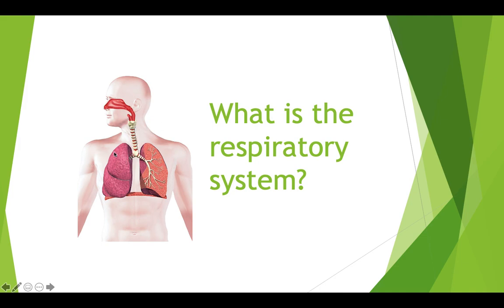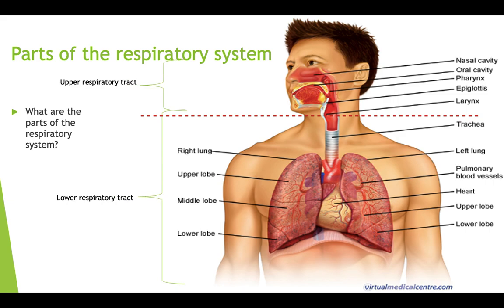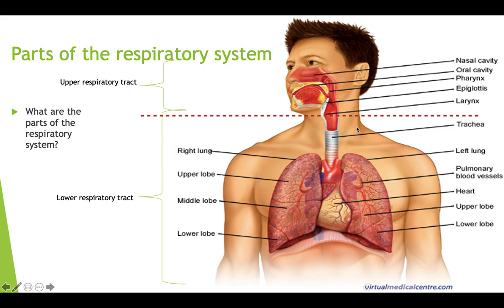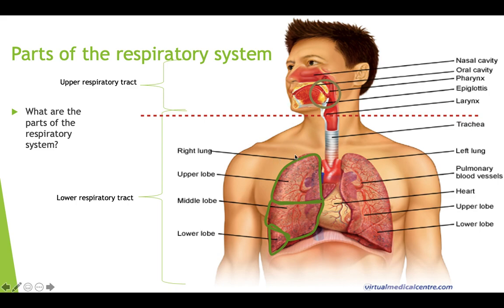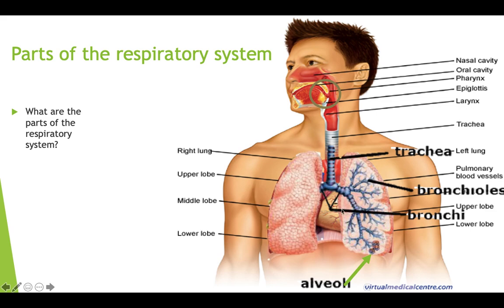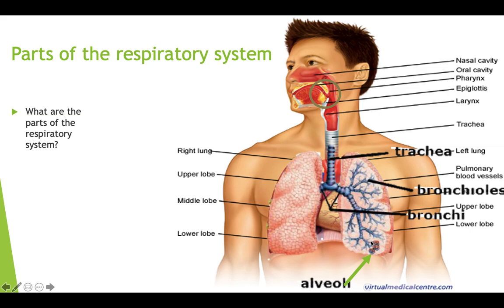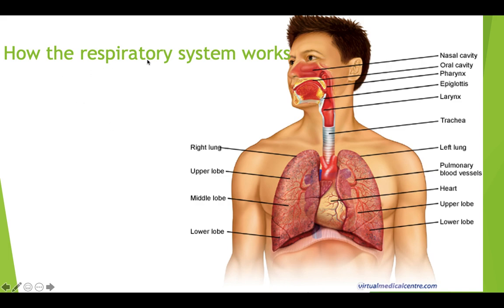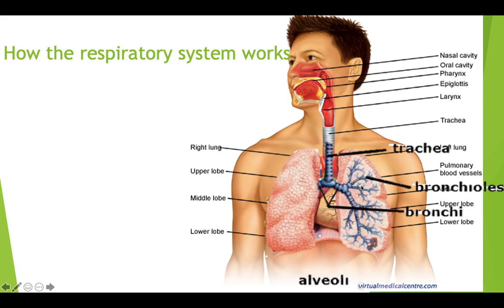How do you breathe?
In this video, I will be talking about how the Respiratory system functions and what it is.